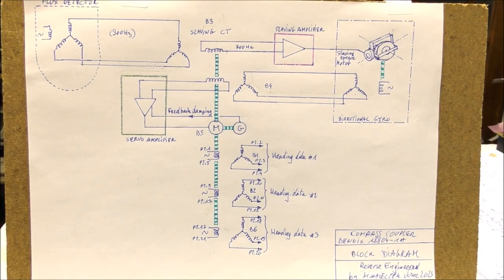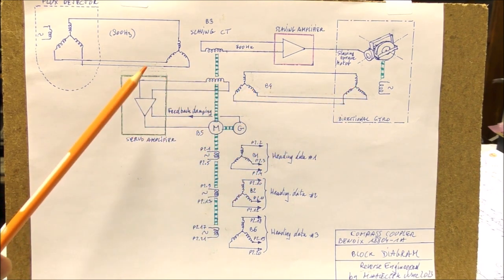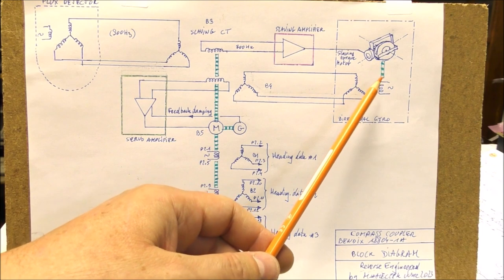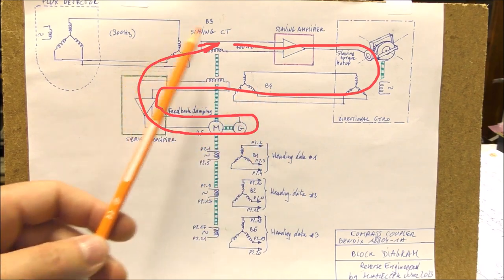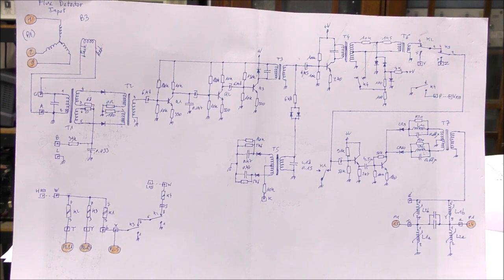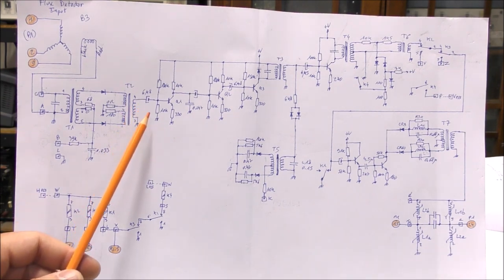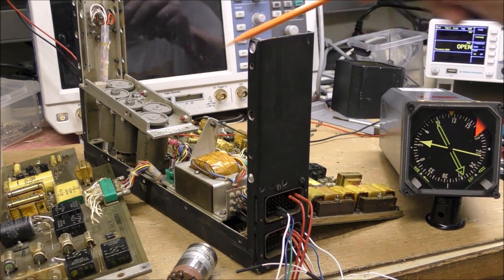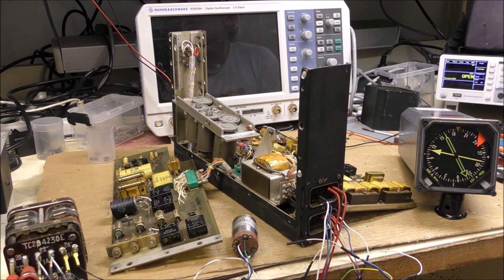LDM #324: Bendix Military Aircraft Compass Coupler Part 2: Reverse Engineering and test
This video shows the reverse engineering and partial test of the Bendix compass coupler described in episode #322.
Since one hundred episodes approximately I use Veed to extract the text from the speech for the sub-titles. For the first time on that video I have used also the text-to-speech function for the two first parts. It requires more time but the accent is better than mine for sure! Please leave a comment to know if it is a real improvement or not. In that case I can repeat this operation from time to time in future videos.

00:00 - Intro
00:09 - How it works and Block Diagram
02:42 - Servo amplifier
04:02 - Slaving amplifier
05:51 - Test of the servo control loop